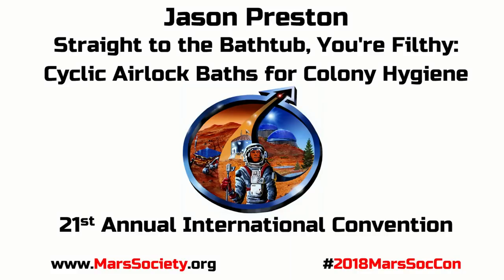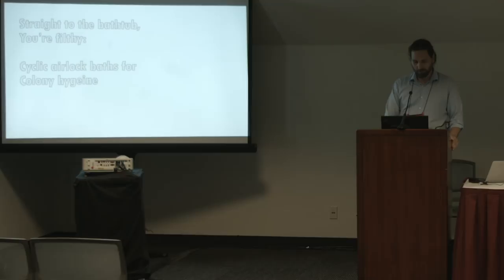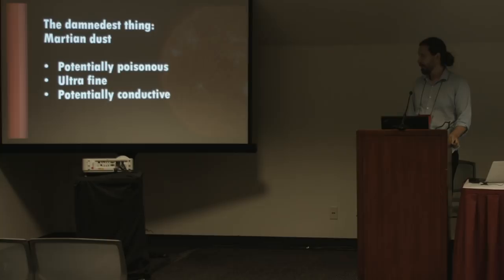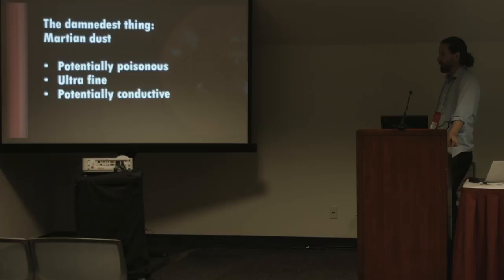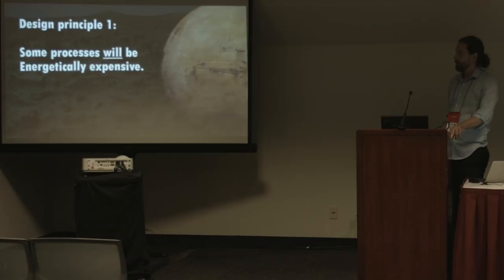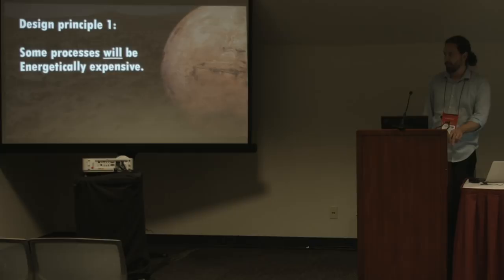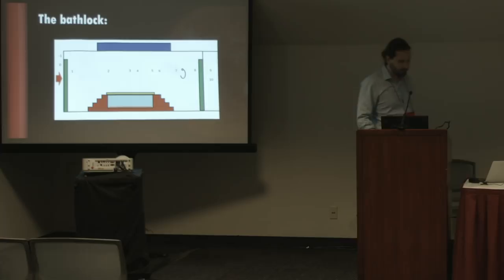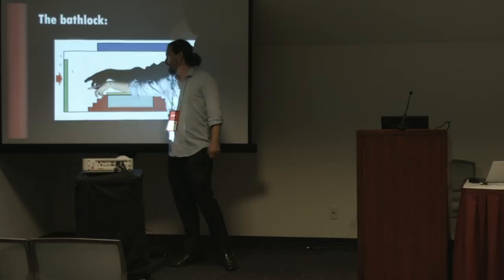Jason Preston - Colony Hygiene - 21st Annual International Mars Society Convention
Jason Preston
Straight to the Bathtub, You're Filthy: Cyclic Airlock Baths for Colony Hygiene

From the 21st Annual International Mars Society Convention, held at the Pasadena Convention Center in Southern California from Aug 23-26, 2018.